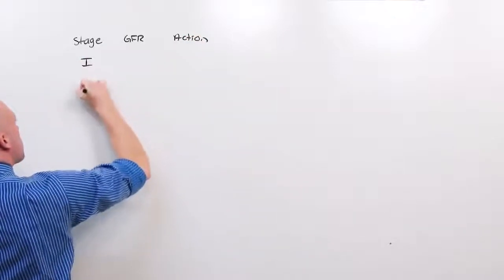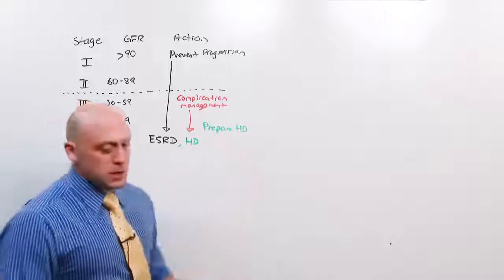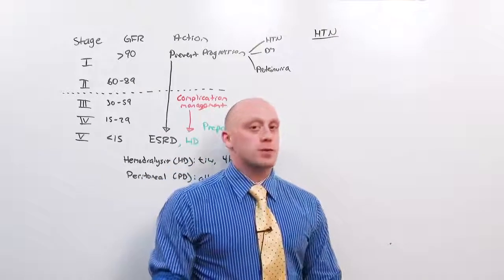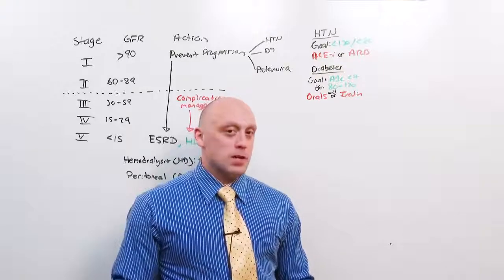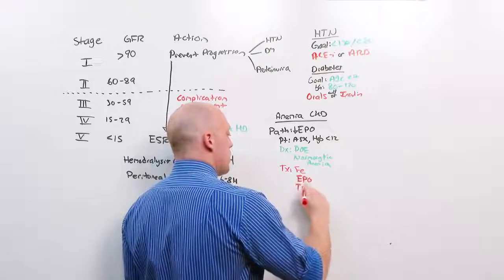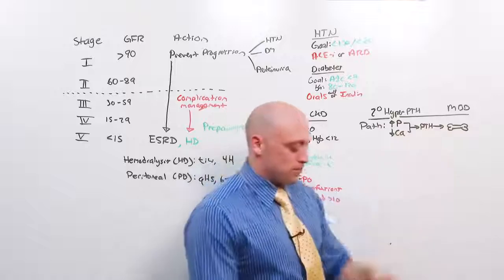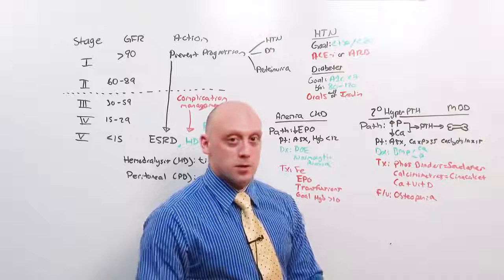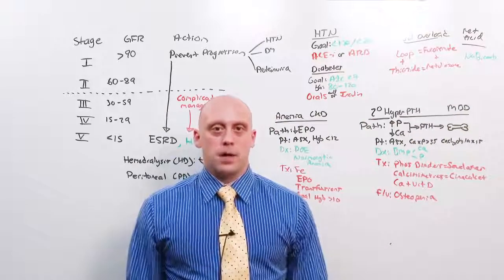Online MedEd 2019 Nephrology , Video 2